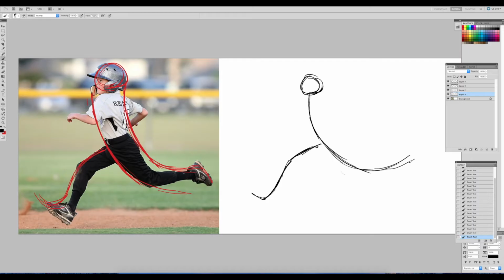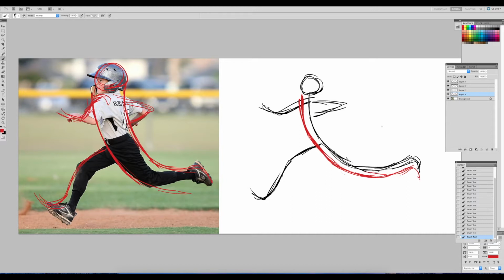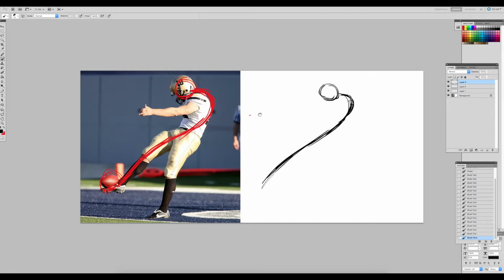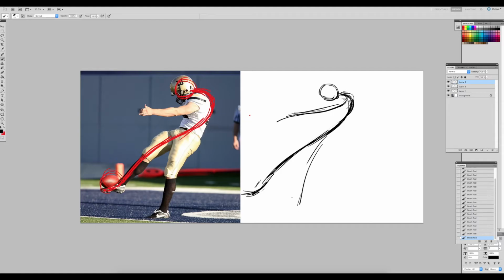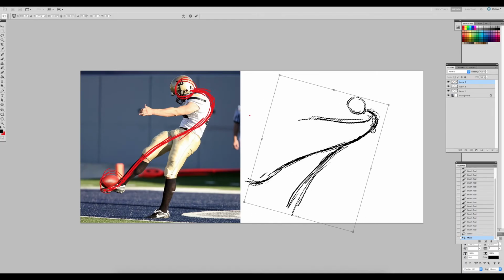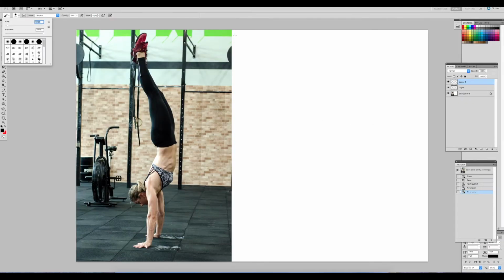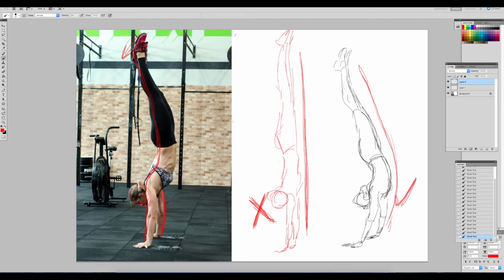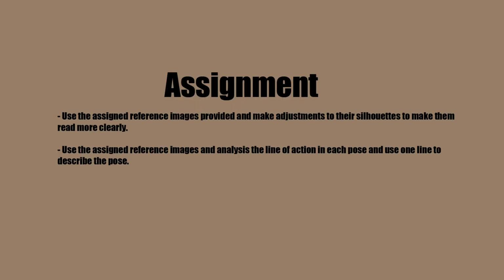Gesture drawing Lesson 3: Clear silhouette and Line of action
Watch all 12 lesson on my skillshare account. Use the link below for a free month.

In this lesson we will explore the importance of having a clear silhouette and line of action.